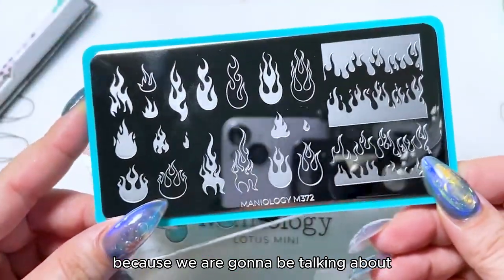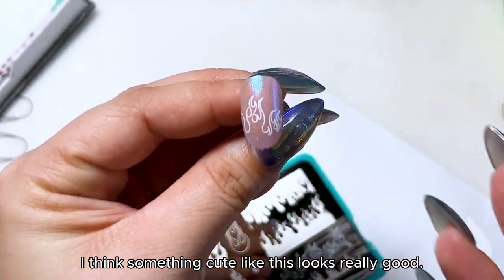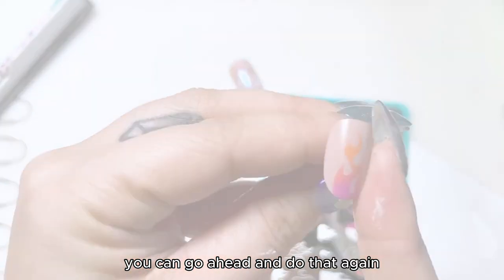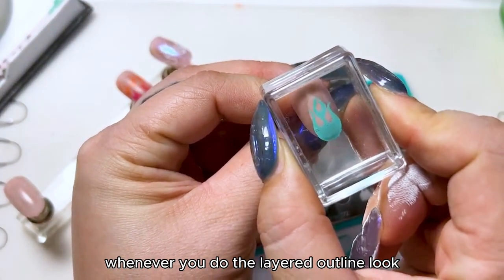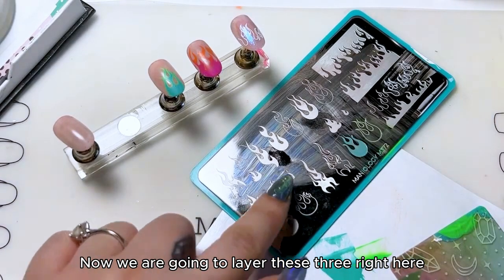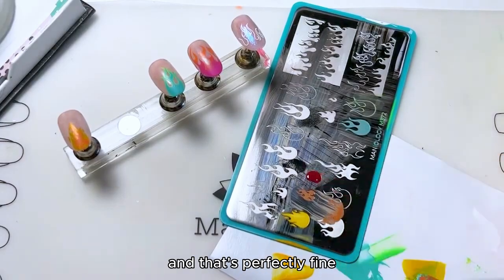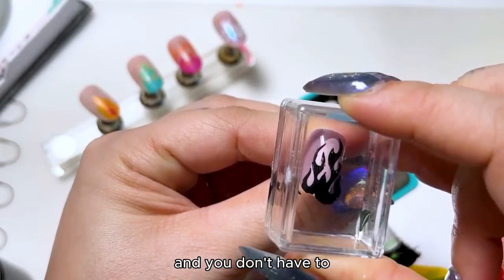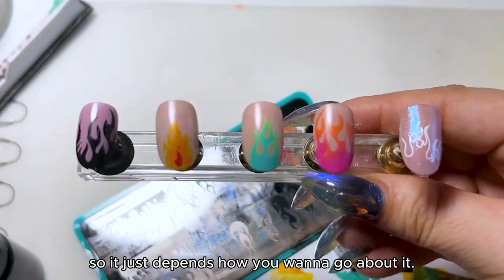🔥 FIERY NAILS: Fun and Easy Flame Nail Art Tutorial | 1-Minute Maniology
Get fired up this summer with flamin' hot nails! Join Devon, our expert nail educator, as she guides you through creating the perfect flame design to make your nails stand out. Whether you want to make a bold statement or add a fun twist, your nails are guaranteed to turn heads. Grab your favorite nail polish and join us for a fun and fiery tutorial that will leave you feeling hot!

Find your perfect match to your nail stamping addiction!